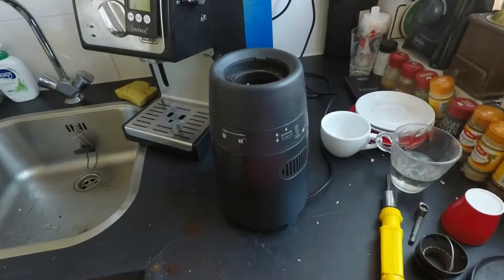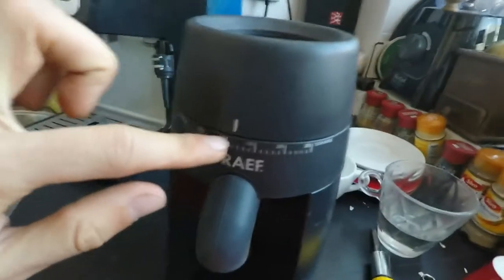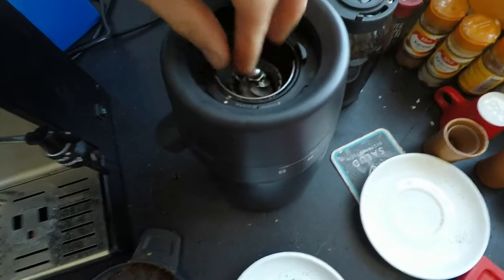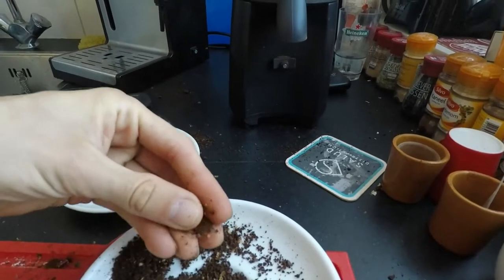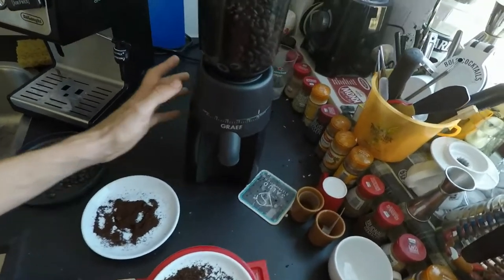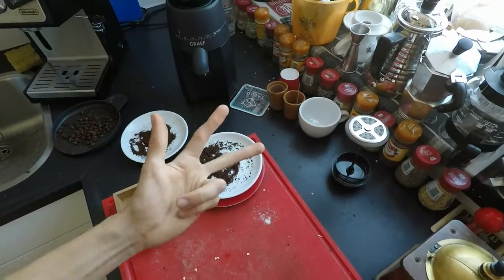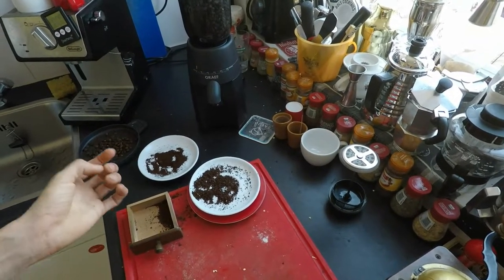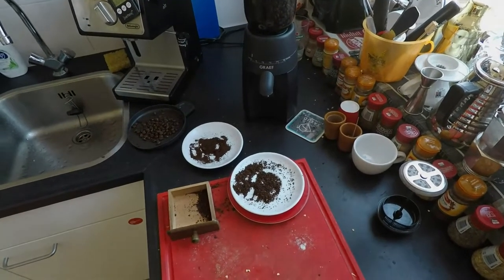Graef CM702 lock test & Cafetière grind / Announcement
00:00 A correction on installing the locking button and how to test button lock.
01:27 How to grind coarse enough for French press / Cafetière.
04:43 Project pre-announcement

Note on 02:21 I activate the grinder without having the reservoir installed. This is because the first time I took the machine apart a small safety pin, that serves as a circuit breaker, sprang out and got lost. I did have to close the circuit permanently to get it running, which you can see in my other Graef Modifying videos. This is an easy fix.
Thanks to youtubers @Gergely Hantos and @Simon McCarthy for mentioning the circuit breaker pin.

If you are like me, you are passionate about your bartending and barista equipment. Watch me try and get the most out of my coffee set up this "Budget Barista" mini series.

Filmed in May 2020 at home
Camera: GoPro HERO5, handheld
Edit: GoPro Studio